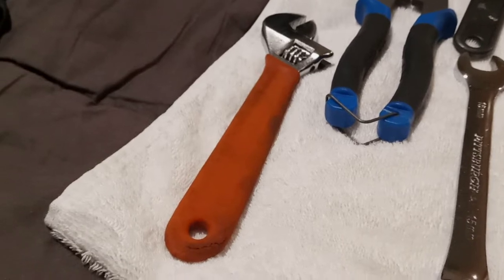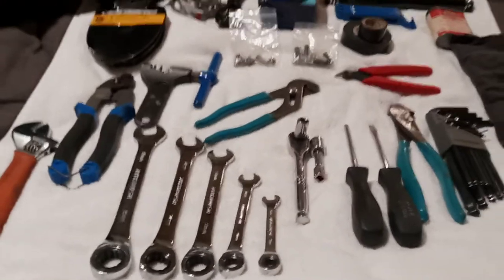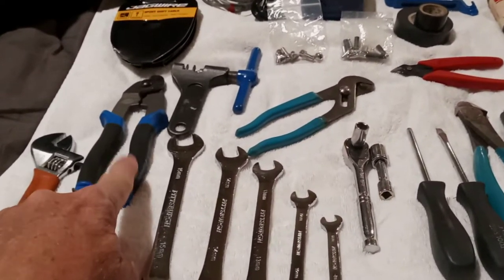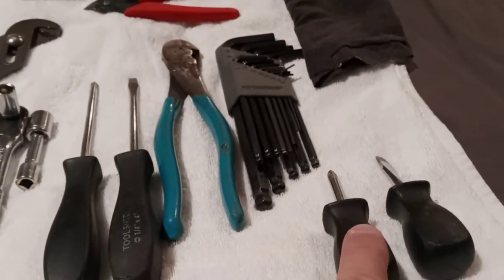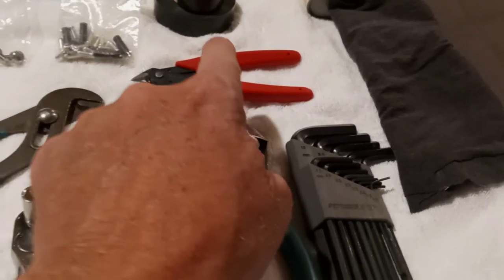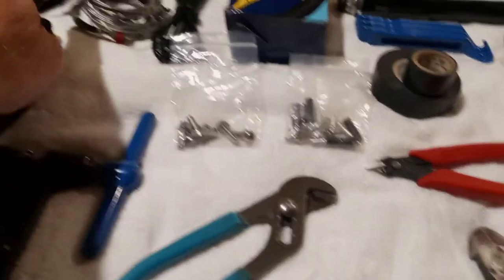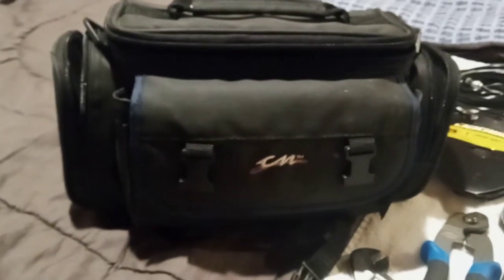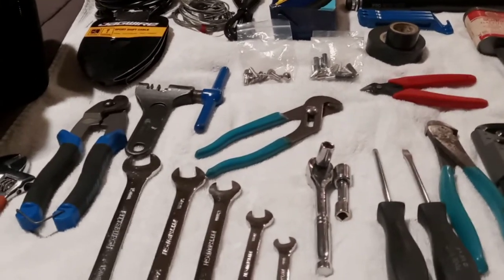New Improved Tool Bag